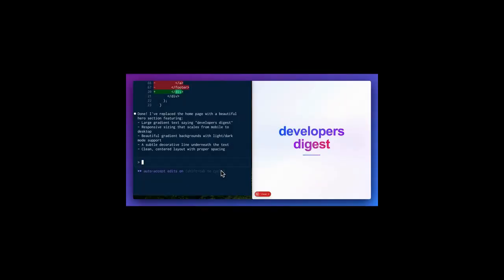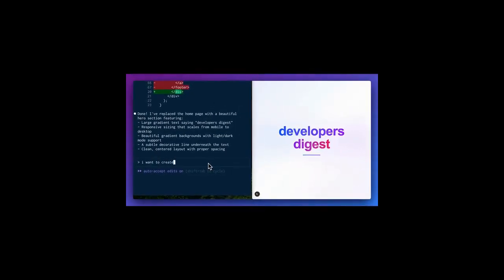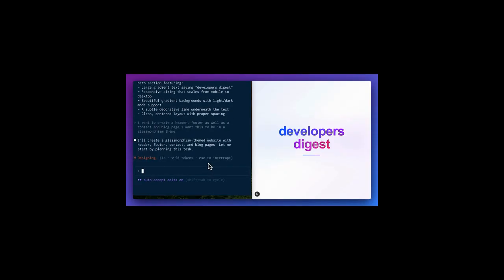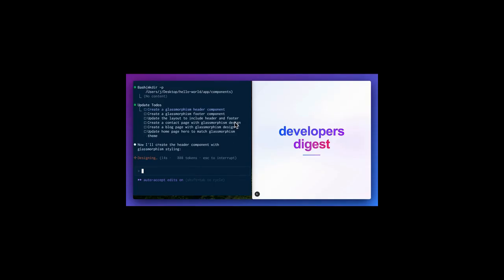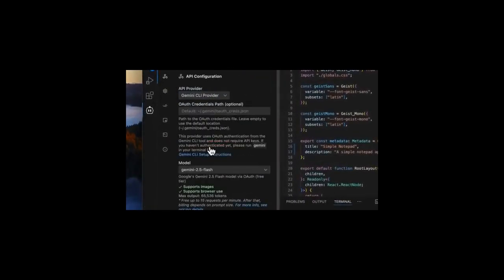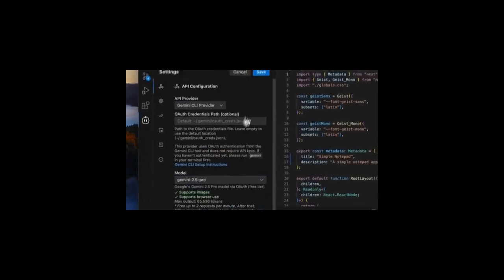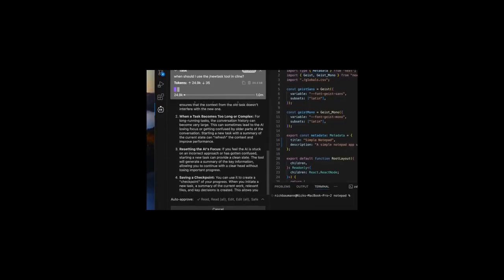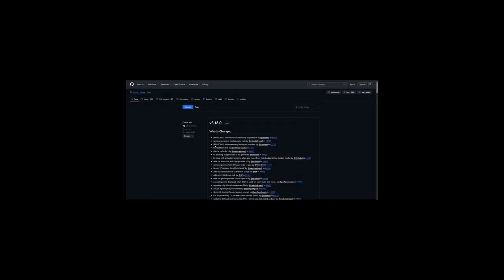🤖 AI Highlights -July 08, 2025 at 11:40 PM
🤖 Welcome to AI Daily!

Today's compilation features the latest and most interesting content about Artificial Intelligence:

This compilation features content from: Telusko, Programação Web, Developers Digest, WorldofAI

📝 Sources: All clips are from their respective creators
⚡ Powered by AI curation